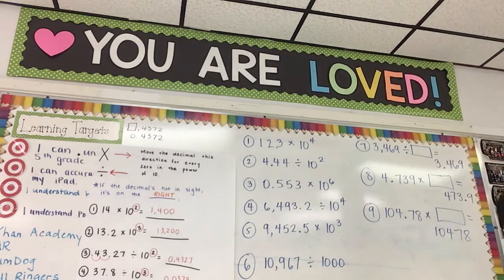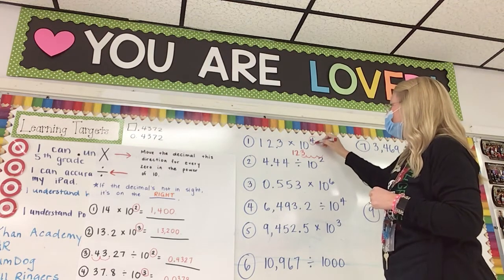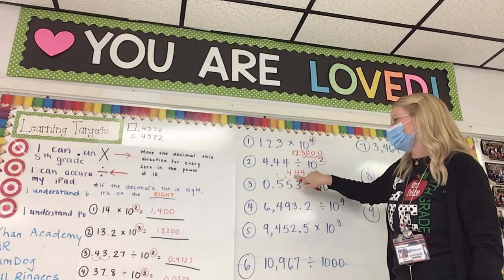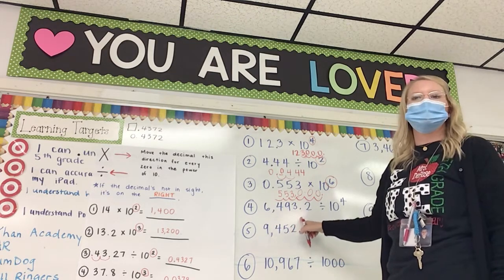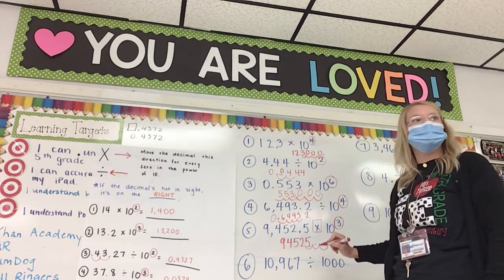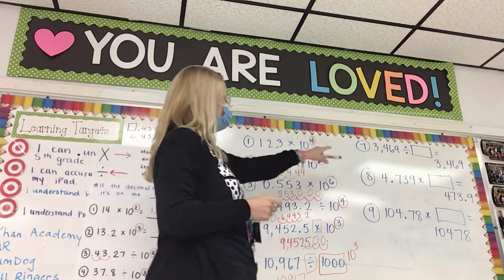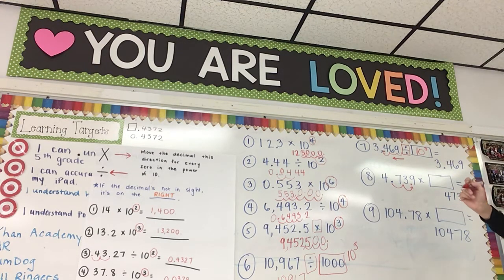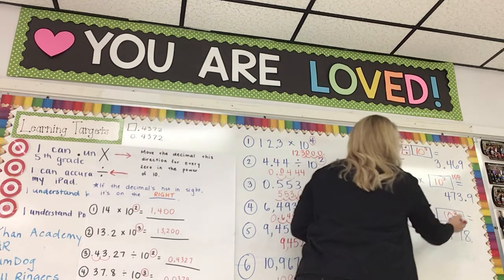Multiplying Decimals by Powers of 10 Practice